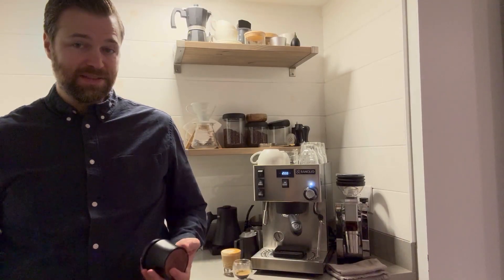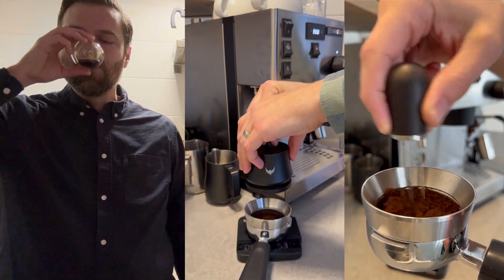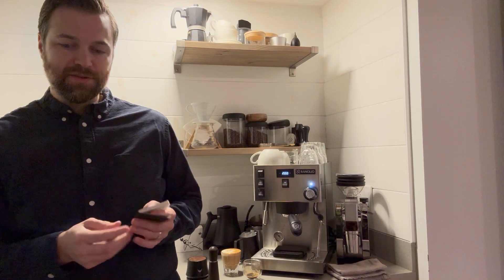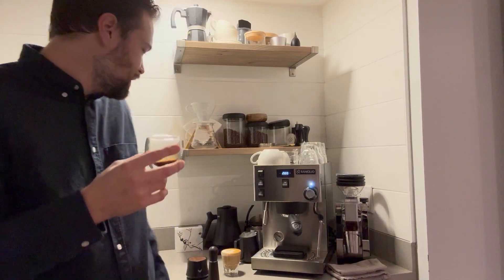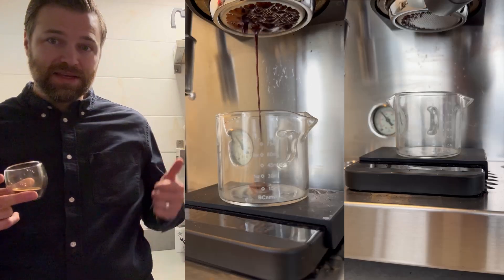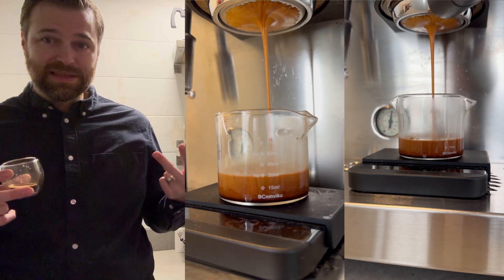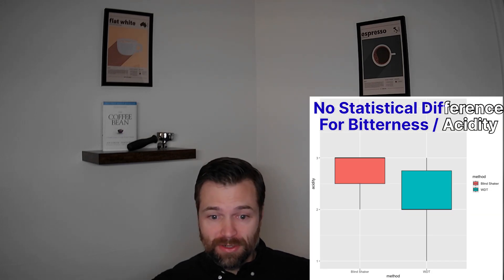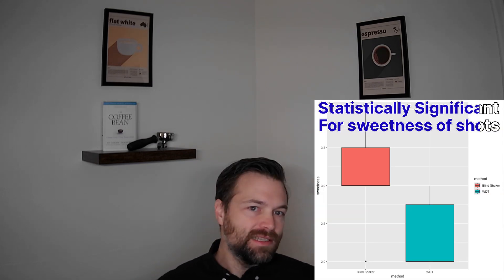WDT vs Blind Shaker Final Results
After 21 shots of espresso over the course of 12 days I've established my take on whether using a Blind Shaker or WDT produces better espresso.

Here is the summary of the data I collected during this test:
Stratified by method
                                        Blind Shaker WDT                p-value
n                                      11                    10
time (mean (SD))         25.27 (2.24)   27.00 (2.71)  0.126
g_in (mean (SD))          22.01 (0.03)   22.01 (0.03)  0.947
g_out (mean (SD))       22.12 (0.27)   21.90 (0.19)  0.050
esp_g (mean (SD))       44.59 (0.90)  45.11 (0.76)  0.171
esp_ratio (mean (SD))    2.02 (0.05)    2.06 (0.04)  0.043*
acidity (mean (SD))         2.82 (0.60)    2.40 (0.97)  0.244
sweetness (mean (SD))  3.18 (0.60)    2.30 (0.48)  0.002*

WDT: I can't remember where I got my WDT
Blind Shaker

Support me! 🤎